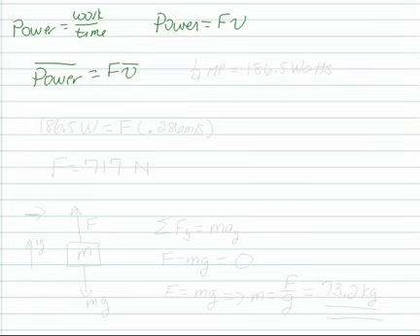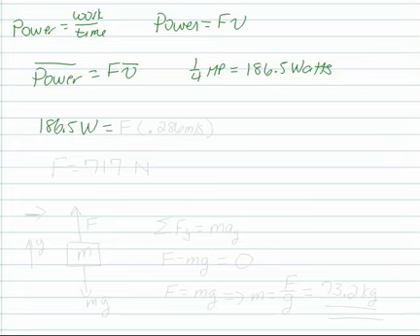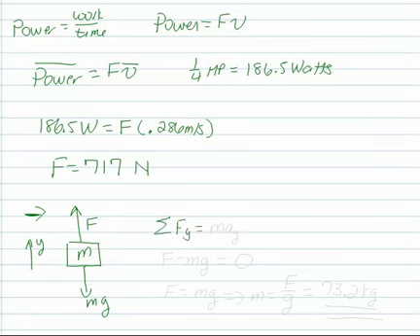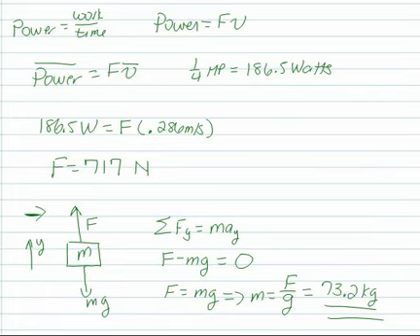Power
Solution to the 1/4 HP motor-load problem